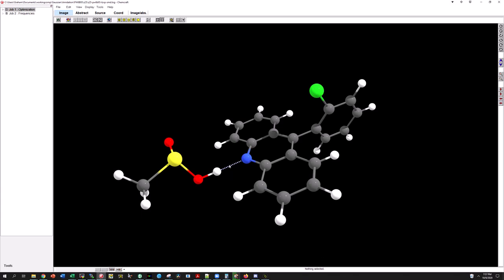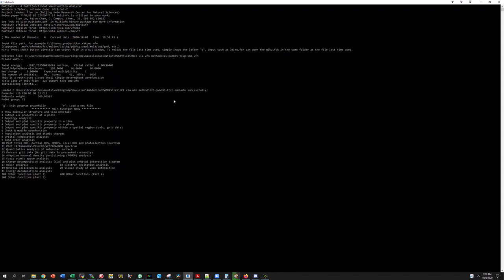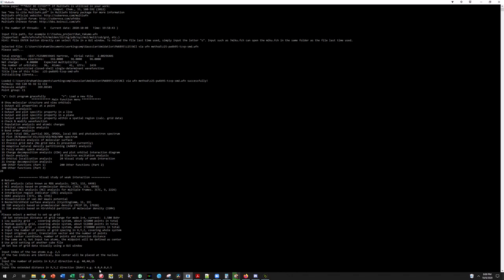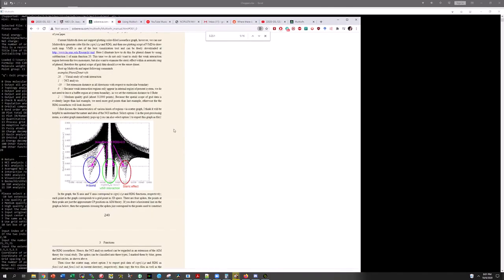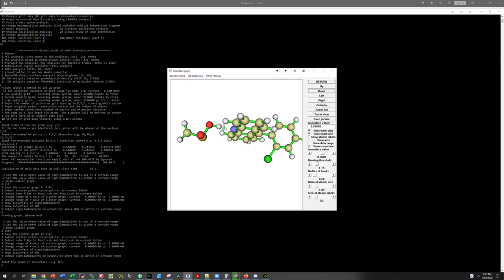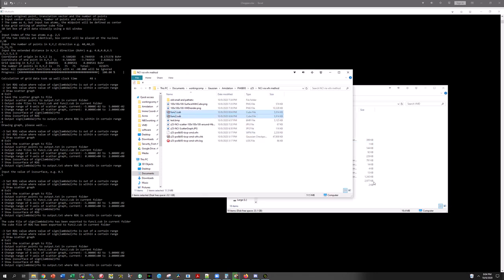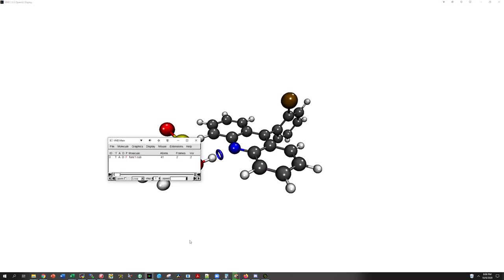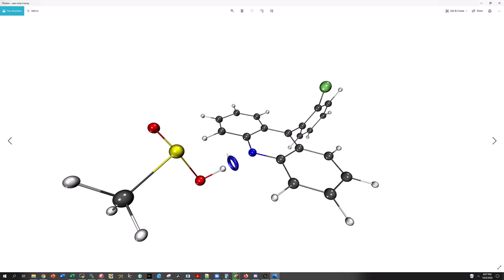Plot Noncovalent Interactions (NCIs) with Multiwfn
Learn to use Tian Liu's excellent Multiwfn software to make 3D plots of noncovalent interactions.